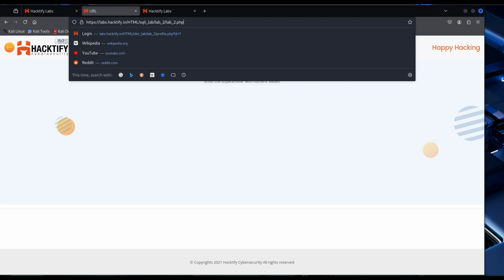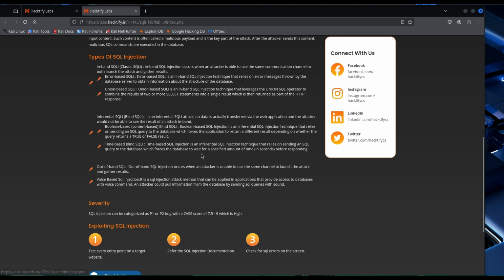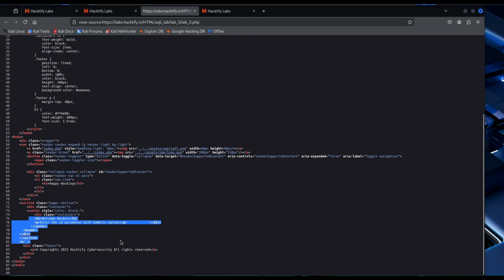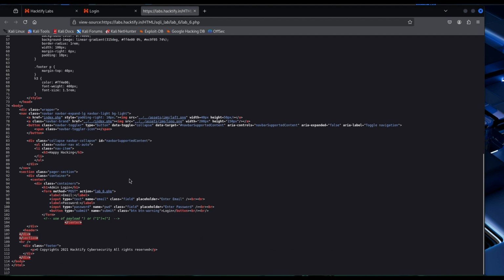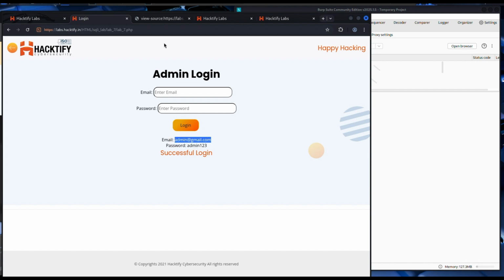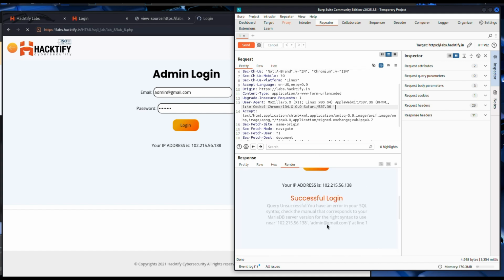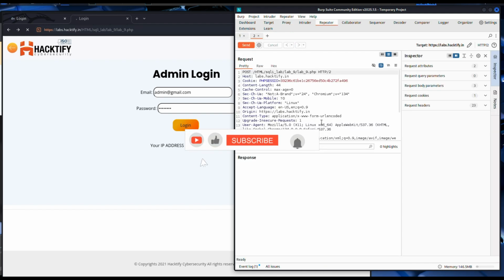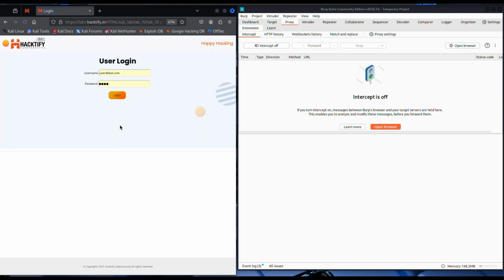WK 2 Lab 2: SQL Injection (SQLi) Hacktify Cybersecurity Internship Labs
SQL Injection (SQLi) Hacktify Cybersecurity Internship Labs
Welcome back to another immersive cybersecurity walkthrough. Today, we’re focusing on one of the oldest, yet still one of the most destructive vulnerabilities in the web application landscape, SQL Injection, or SQLi. This is part of my Hacktify Cybersecurity Internship series, and in this session, I’ll guide you through my hands-on labs, real-world examples, and mitigation techniques to protect your applications.

Understanding SQL Injection

SQL Injection is a code injection technique where attackers place malicious SQL statements into application inputs to manipulate the backend database. When an application does not properly sanitize or parameterize user input, these injections can bypass authentication, extract sensitive data, or even alter records.

- Strings and Errors Part 1, 2 and 3.
- Let’s Trick ‘em showed how SQL Injection can bypass login logic entirely by manipulating input fields.
- Booleans and Blind demonstrated how changes in application behavior reveal sensitive information.
- Error-Based Tricked confirmed unsanitized input fields using embedded payloads in login fields.
- Errors and POST proved that POST parameters were vulnerable to injection, granting unauthorized access.
- User Agents Lead Us explored how HTTP headers like User-Agent can be exploited for SQL Injection.
- Referer Lead Us showed similar vulnerabilities in the Referer header of intercepted requests.
- Oh Cookies demonstrated that session cookies can be manipulated to execute SQL Injection attacks.
- WAF’s Are Injected and WAF’s Are Injected Part 2 revealed methods to bypass web application firewalls using obfuscation techniques.

In previous tutorials, we explored HTML Injection, XSS, and IDOR vulnerabilities. In our next session, we’ll tackle Cross-Site Request Forgery, or CSRF.

If you’ve encountered SQL Injection vulnerabilities in your own projects, or if you have any questions, drop them in the comments below. I’d love to hear about your experiences and help answer your queries.

Let’s keep learning, and let’s keep building safer applications, together.